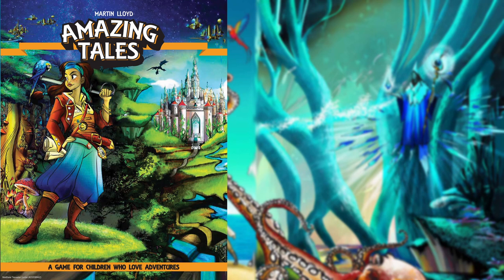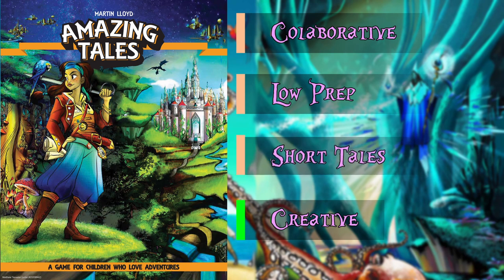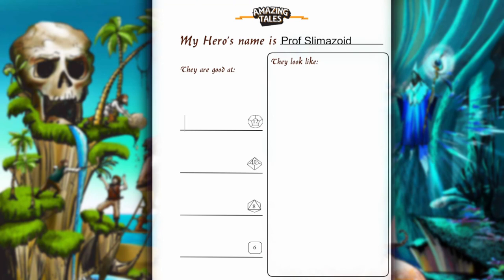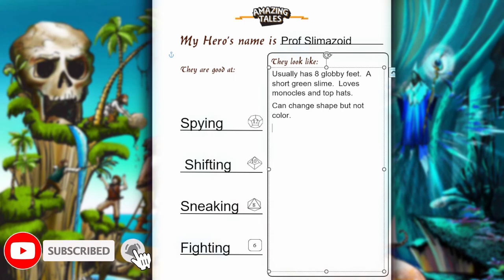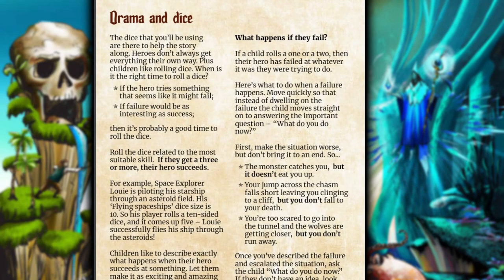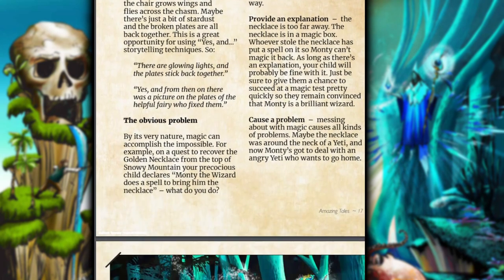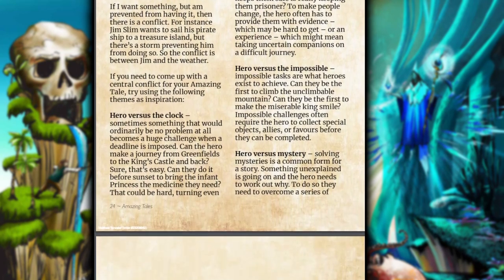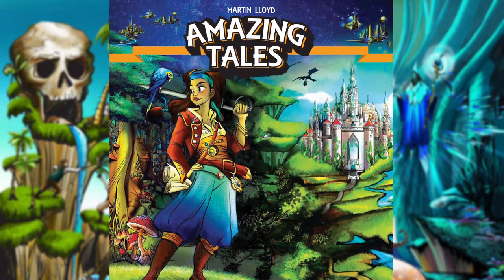TTRPG For Kids (really for anyone, it is super easy and simple to pick up)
How To TTRPG - Amazing Tales
A really simple to pick up TTRPG designed for ages 4 and up

00:00 - Title
00:05 - Intro
02:29 - Character Creation
04:32 - Rules Overview
07:59 - Final Thoughts

Music and sfx by Monument Studios
2d art from Amazing Tales book
3d art by Rogue Maverik